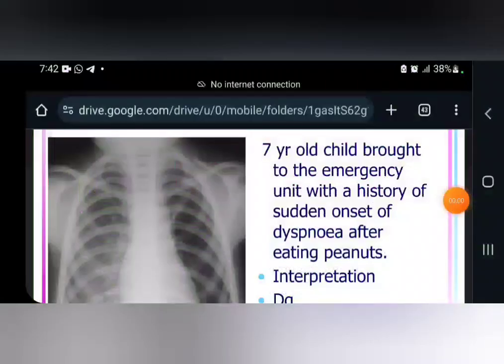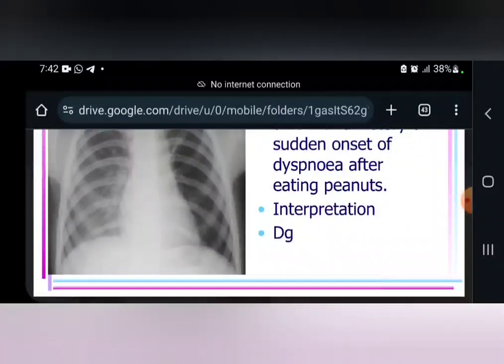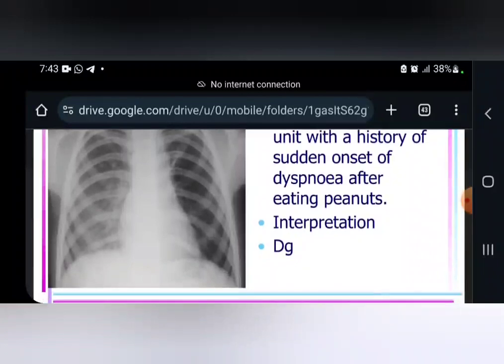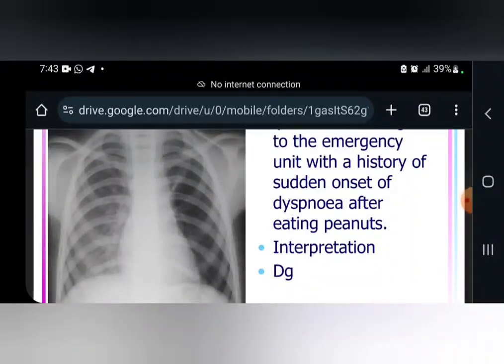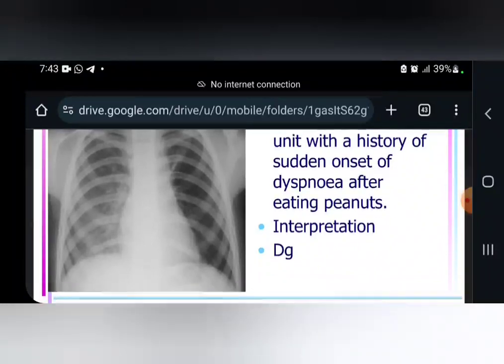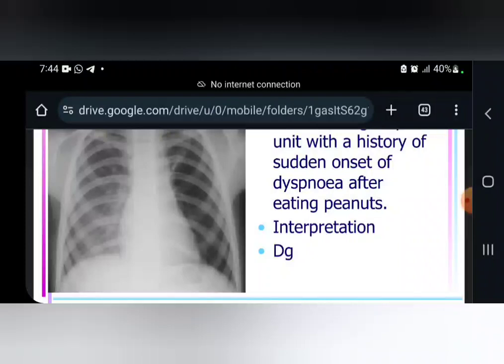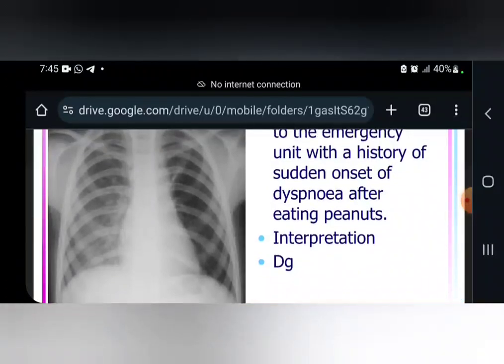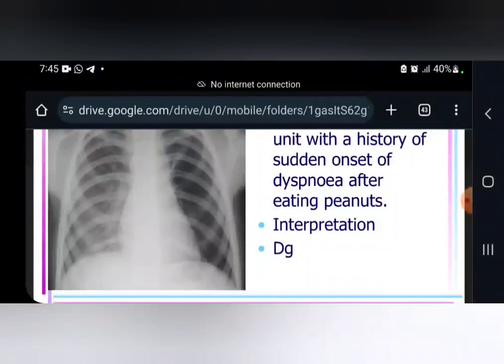Pediatrics_Short case: Aspiration pneumonia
This is aspiration pneumonia short case tutorial presented by SchrDbb: DASSI BOPDA BLONDEL CHRISTIAN, Clinical academician, DriMS, FHS Buea